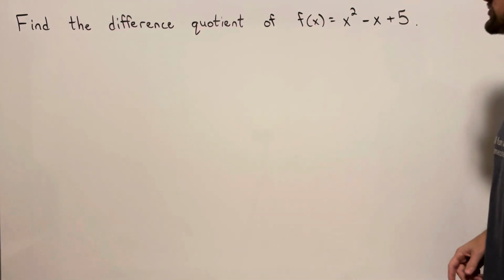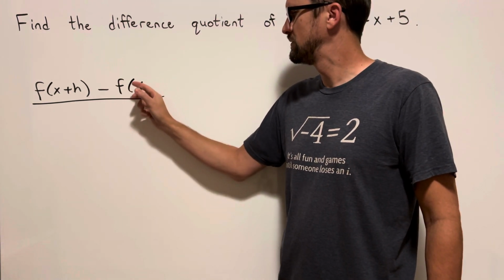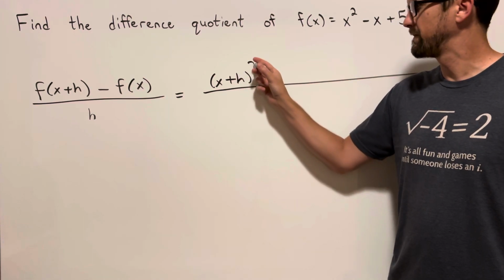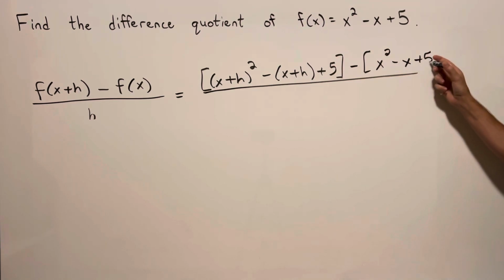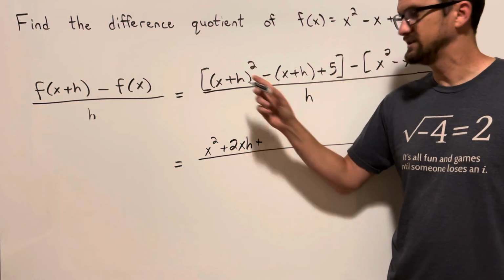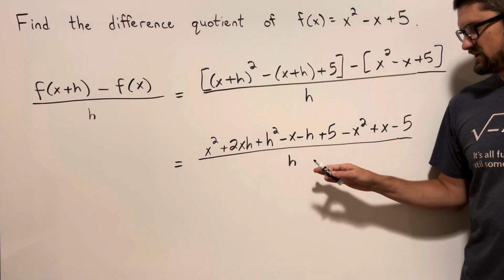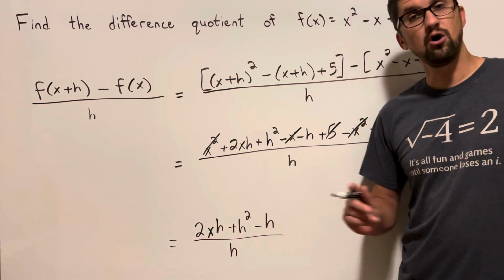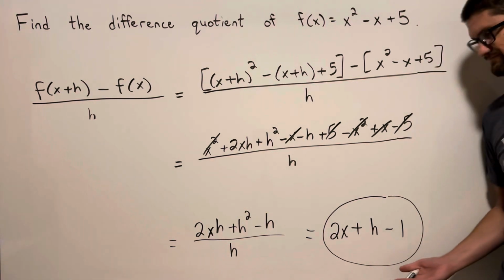Find the difference quotient for f(x)=x^2-x+5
To work this problem, you need to know the formula for the difference quotient. Using the provided function, we plug into the difference quotient and simplify.